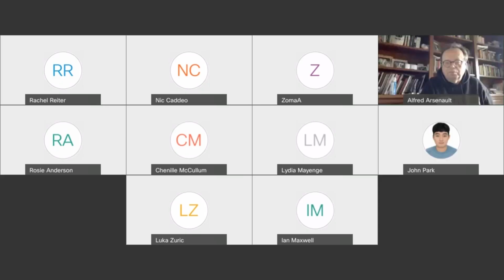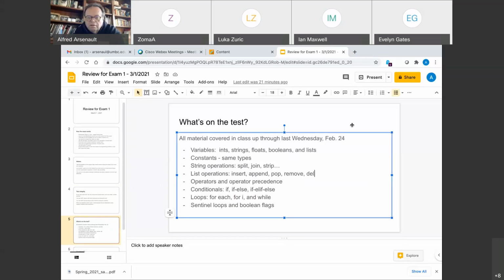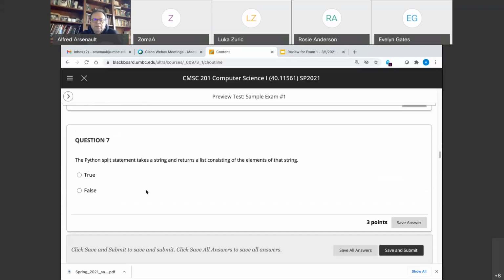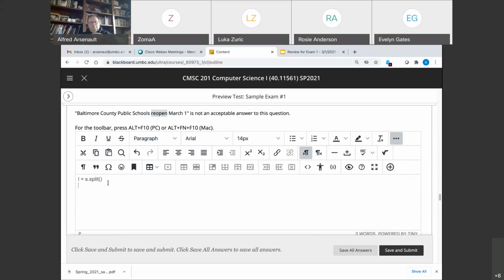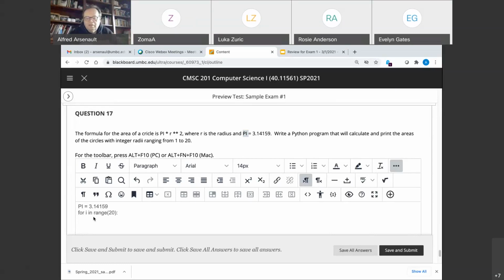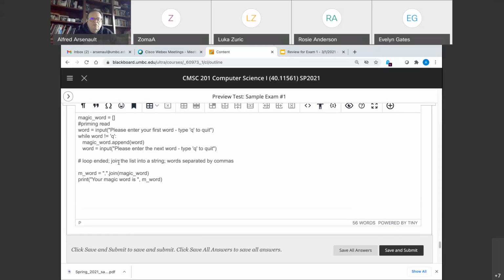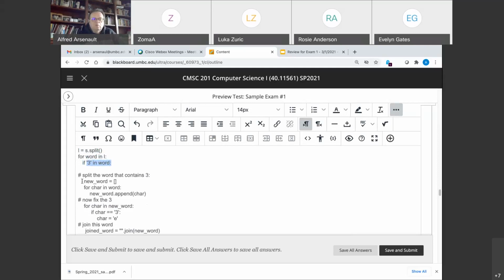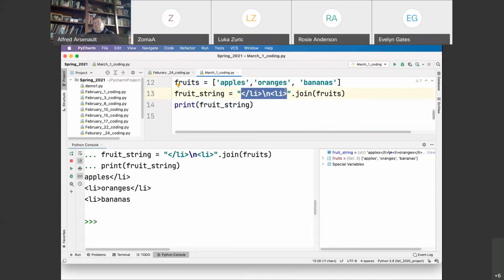CMSC 201 Section 40 Lecture 20210301 2058 1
Exam review lecture from Monday, March 1